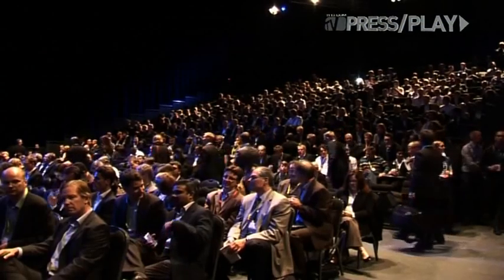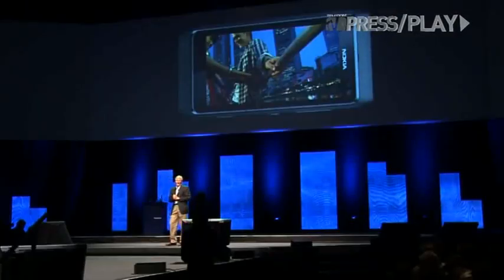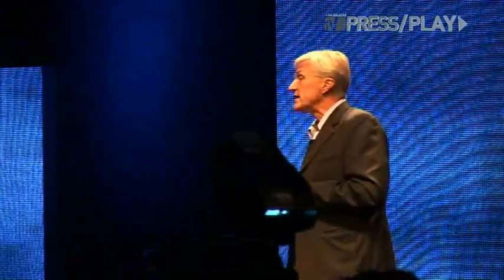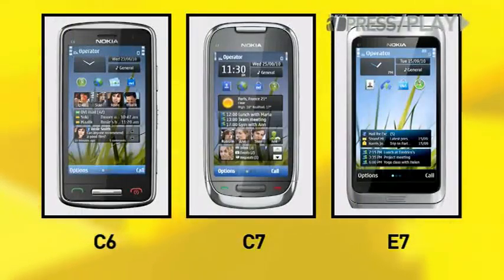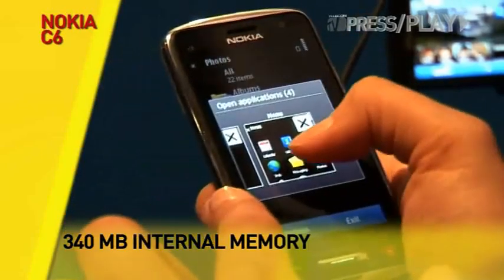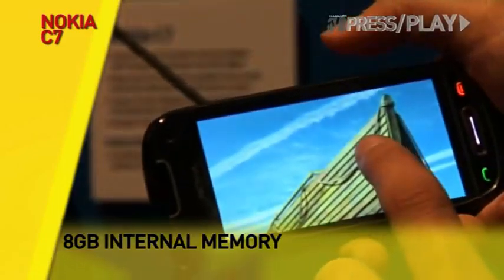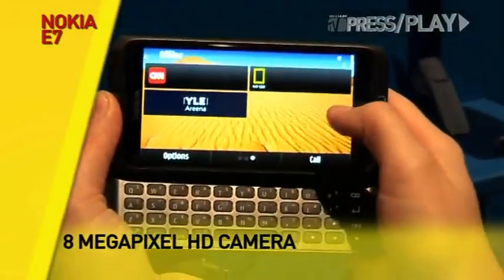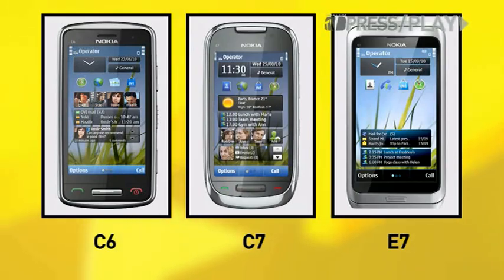Nokia's (eco-friendly) C6, C7 & E7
You might think that there are more important ways to save the environment then making eco-friendly smartphones, but Nokia says mobiles usually contain toxic chemicals which are rarely disposed of safely. So it's produced 3 green handsets - the mid-range C6, C7 and the business-oriented E7.  Leila Makki reports.